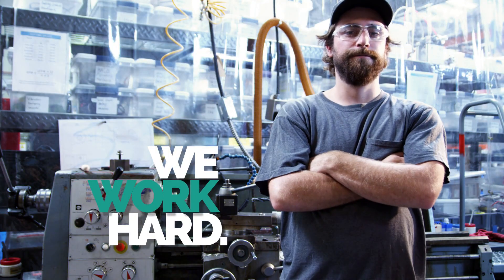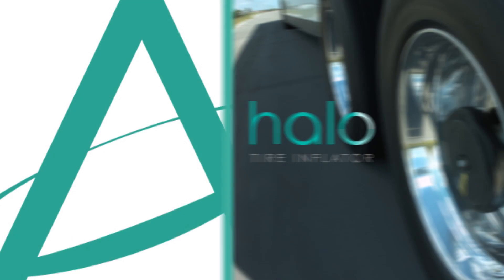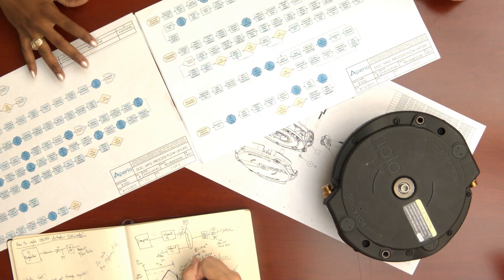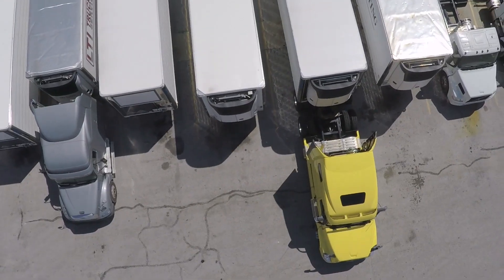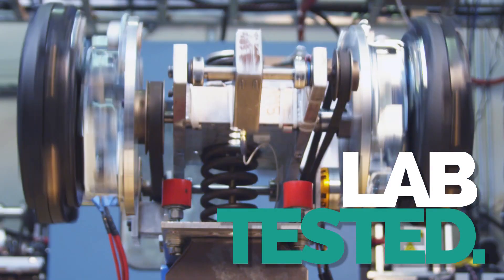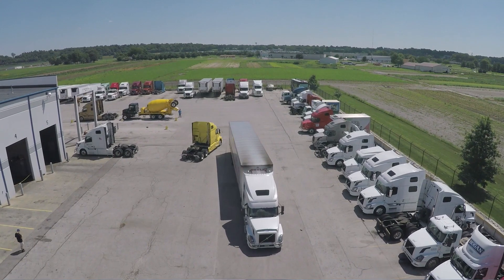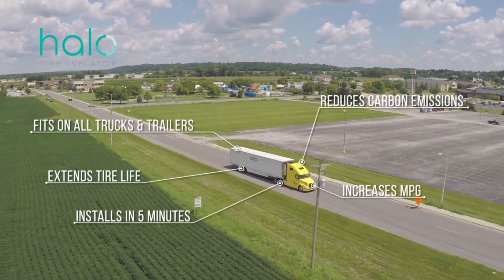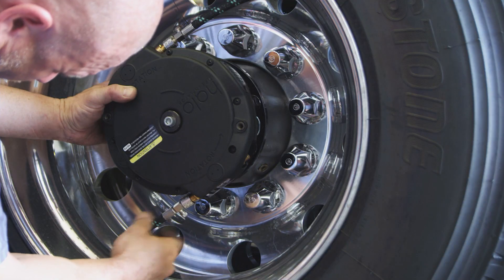Halo Eliminates Tire Underinflation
A video introducing Aperia Technologies and our innovative Halo Tire Inflator.